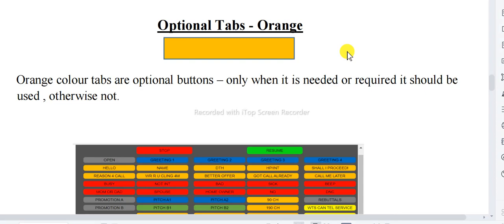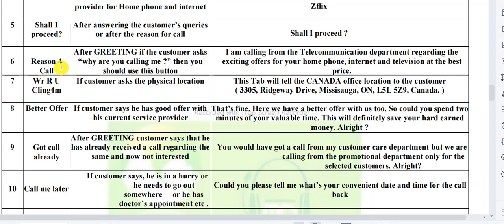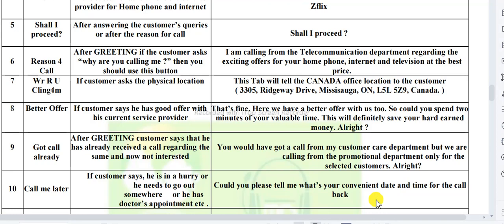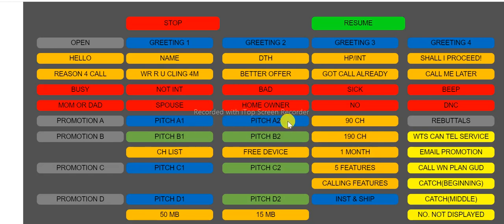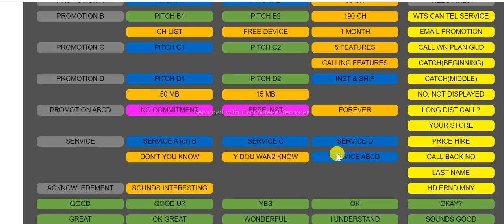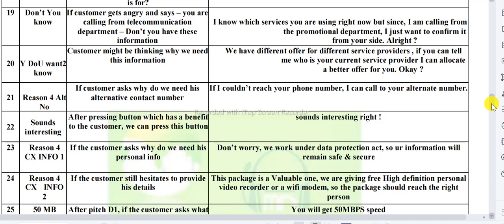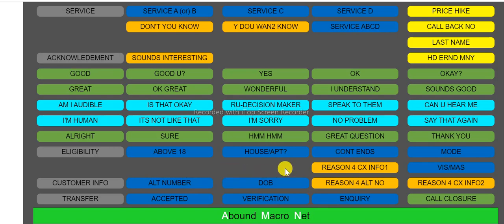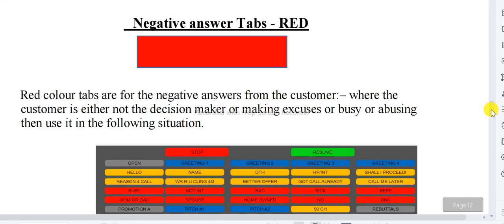SEMI VOICE TRAINING SESSION FOUR ABOUND MACRO NET (ORANGE PROMPTS)